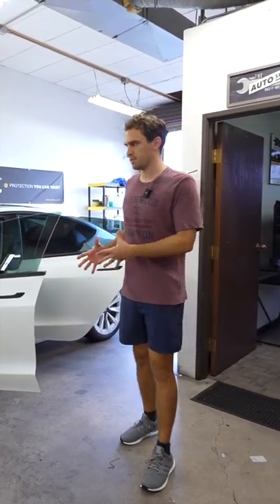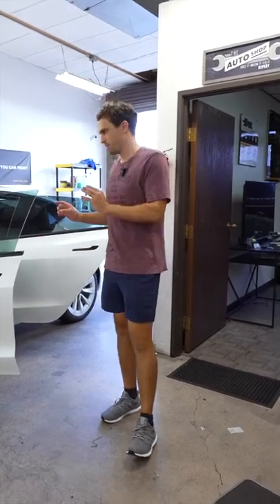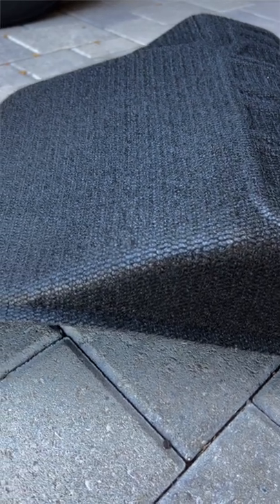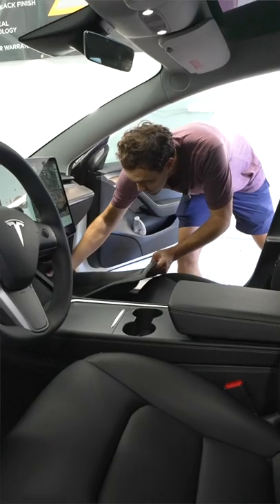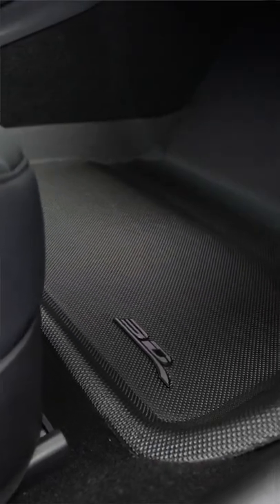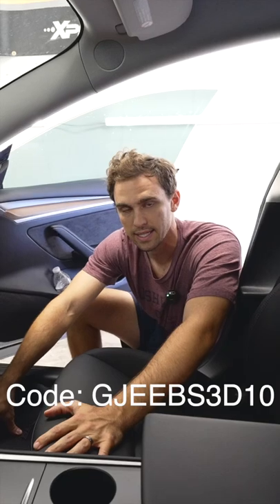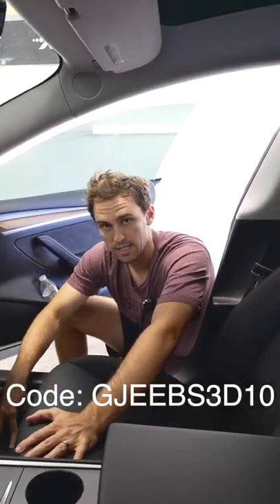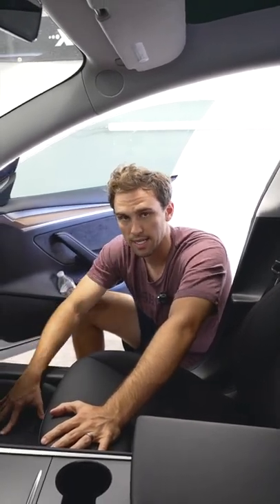The Best Tesla Floormats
3D Mats makes the best floor mats for your Tesla and my code: GJEEBS3D10 will give you a discount on their

3D Mats: Save with code: GJEEBS3D10